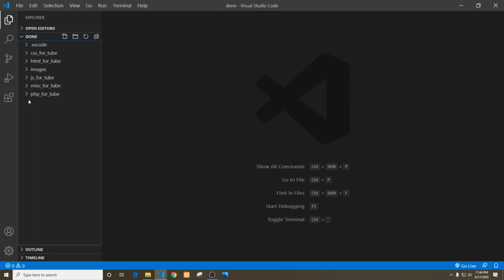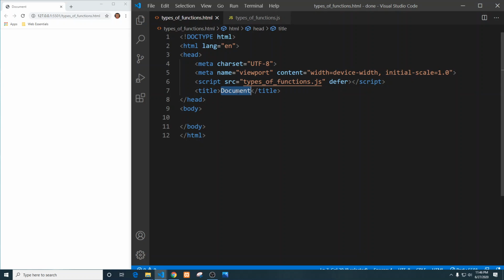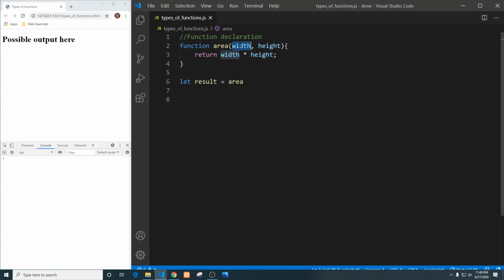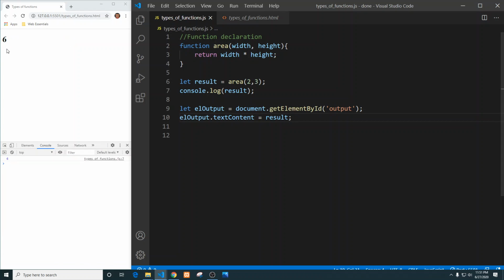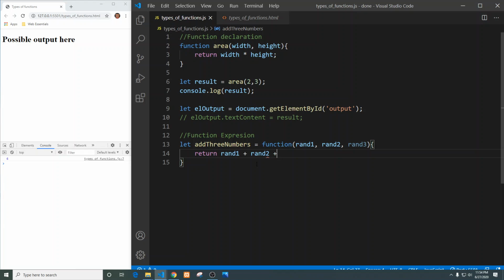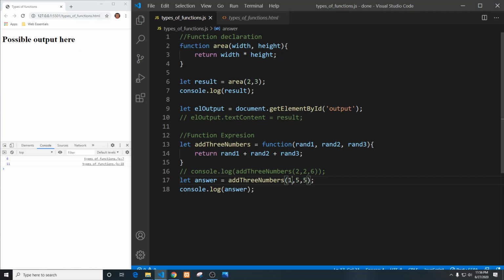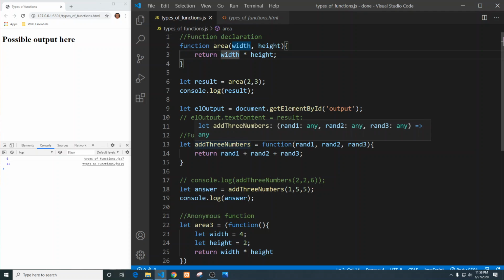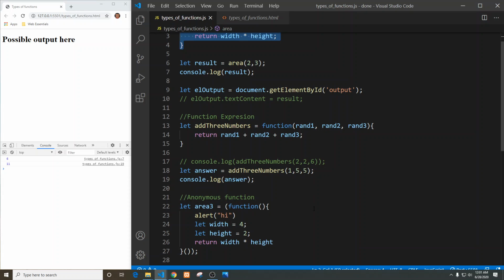JavaScript - Function declarations, expressions and anonymous functions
Creating a function declaration, function expression or anonymous function.